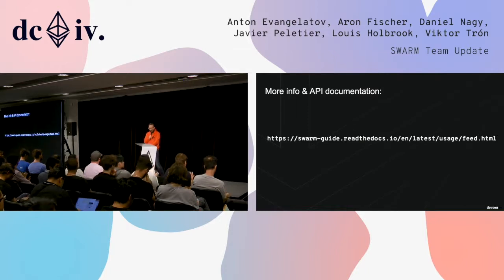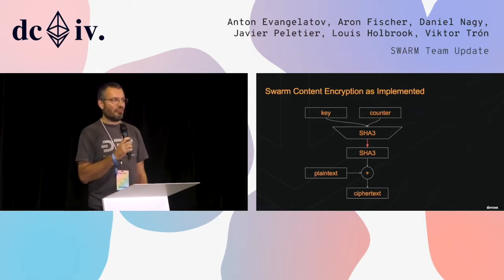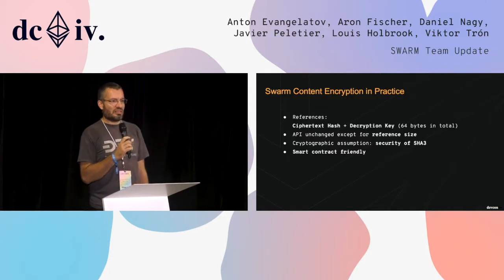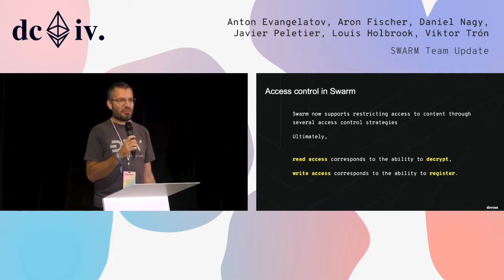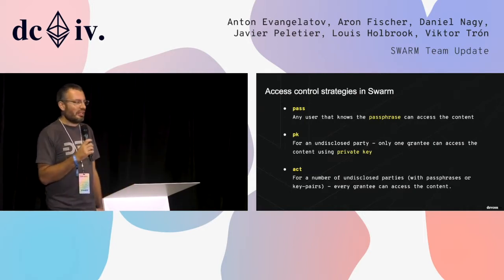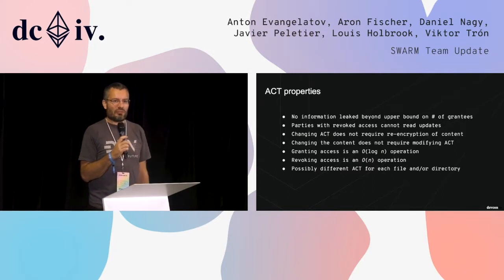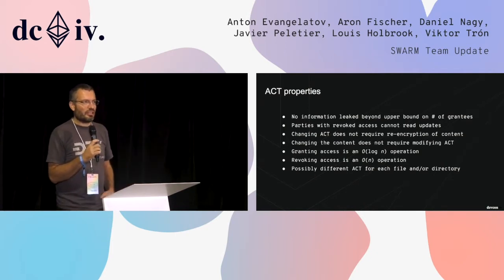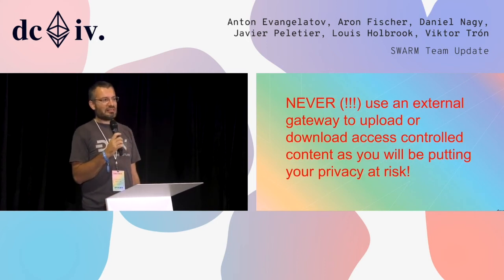Daniel Nagy @ Ethereum Dev Con 4 Speaks on Swarm based security features